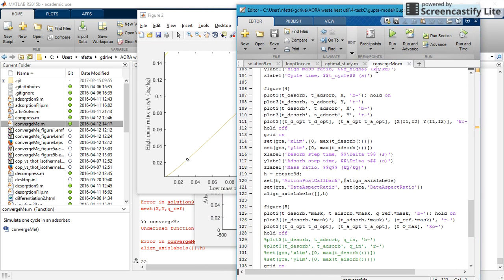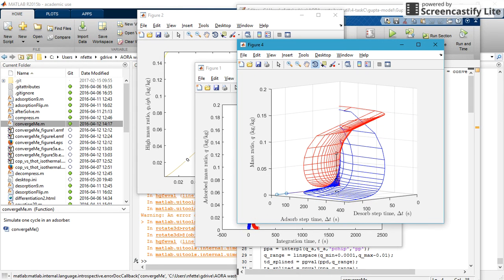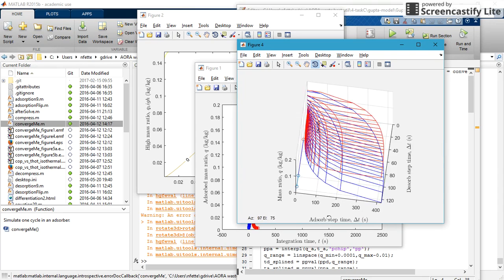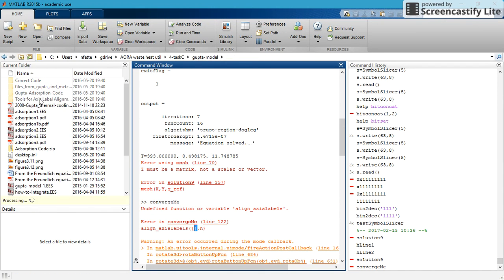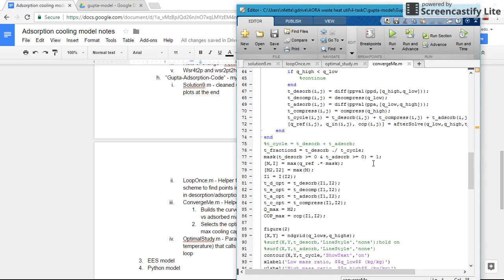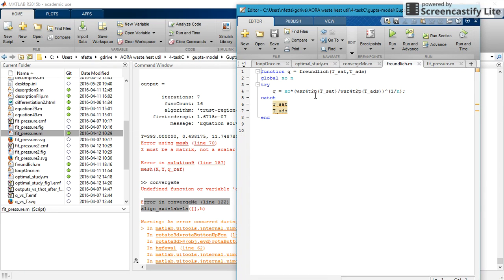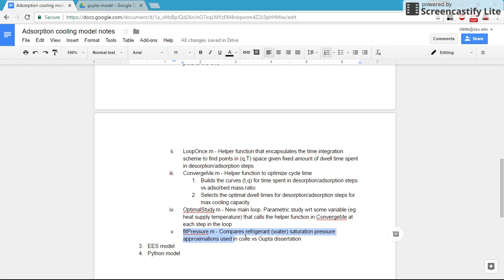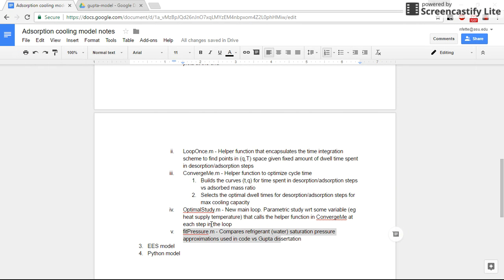Adsorption ... 6. More about convergeMe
Notes